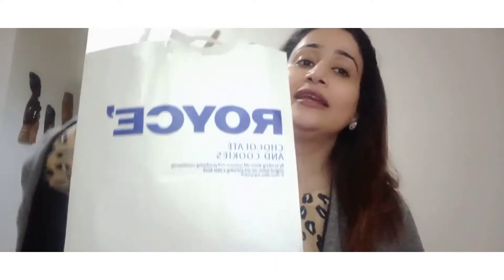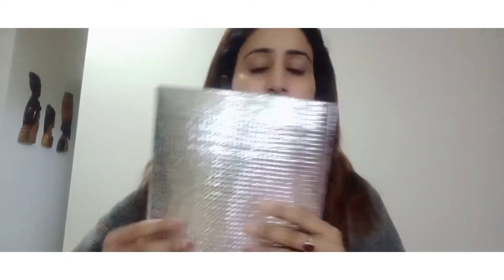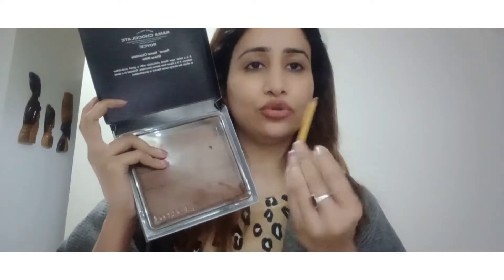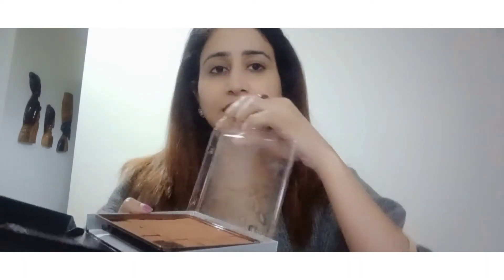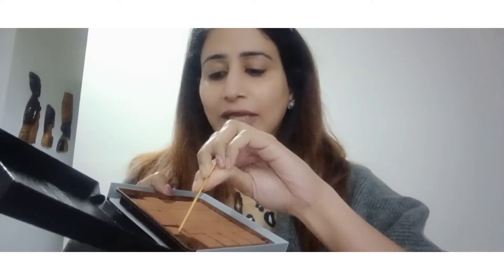Royce Ghana Bitter Hazelnut 🍫 Review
Hi Friends,

Hope you will like the Review of Royce Ghana Chocolates.

much ❤
Ritu Sharma